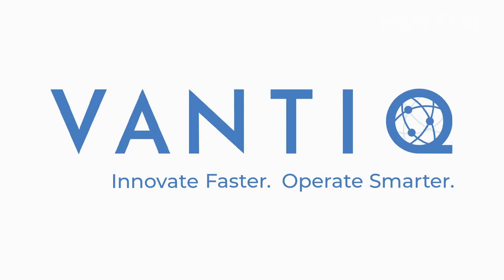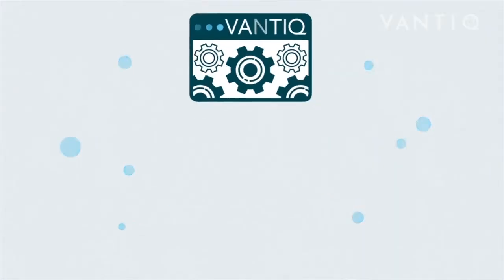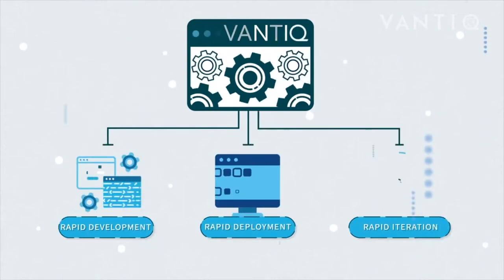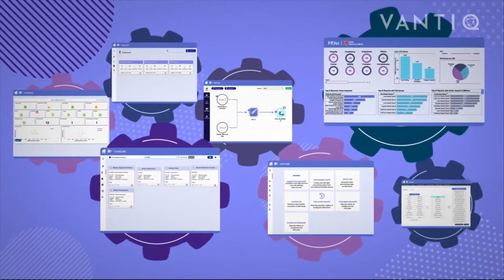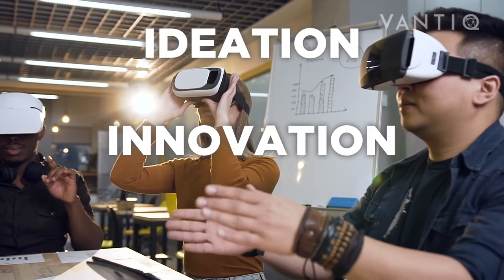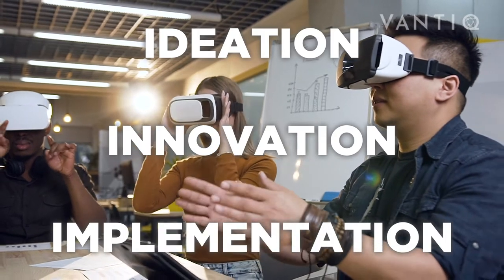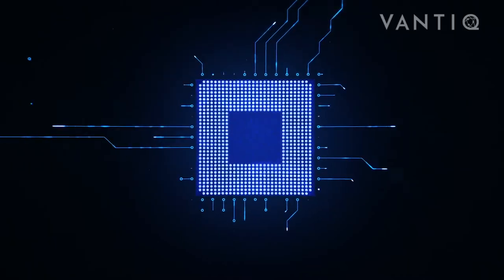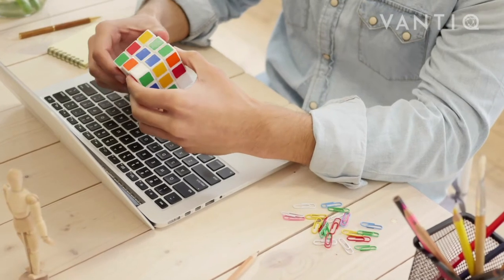Vantiq and Infosys Partner for Digital Supply Chain Innovation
Vantiq and Infosys are excited to announce a joint partnership to digitally transform key use cases and industries including crisis management, real-time waste management, supply chain resiliency, live inventory tracking, and more.

To learn more about this partnership check out our press release